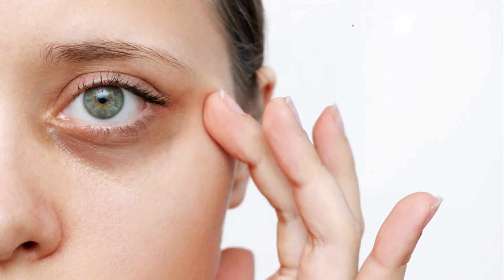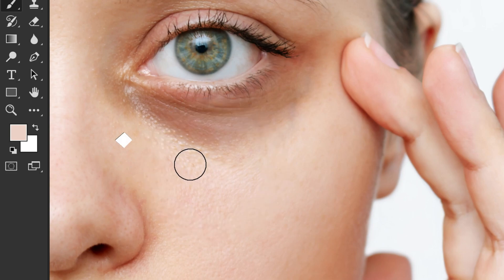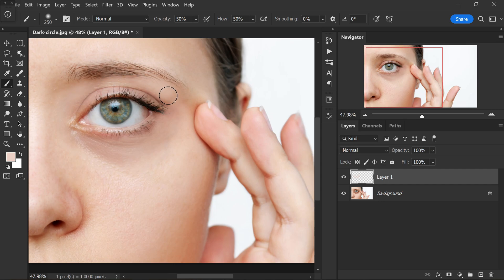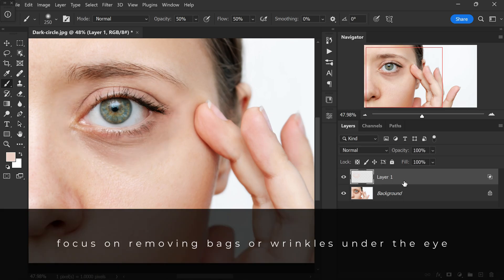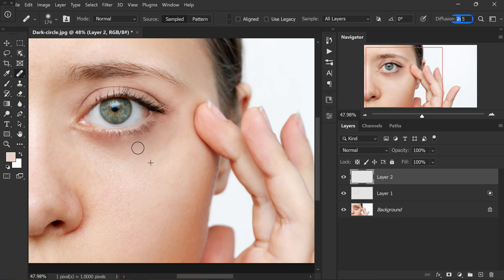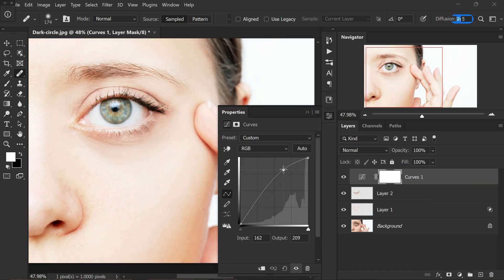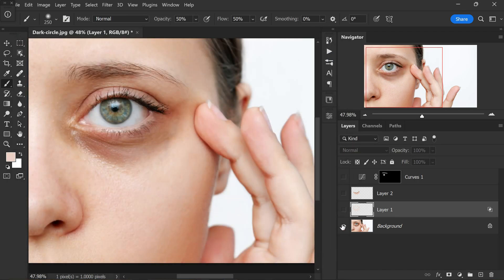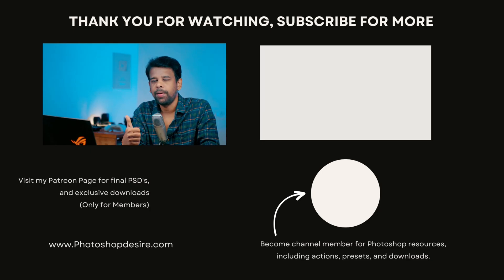Photoshop: Remove Dark circles & Bags Using Solid Color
In this photoshop tutorial, I'll show youRemove Dark circles & Bags in Photoshop Using Solid Color. In this AMAZING episode, we'll learn how to remove dark circles, bags and wrinkles using an excellent Photoshop technique using solid color and healing brush tools.

Step 1: Opening the Photo and Adding a New Layer
Step 2: Selecting the Brush Tool and Color Sampling
Step 3: Painting over the Targeted Area
Step 4: Adjusting Brush Opacity and Flow
Step 5: Blending the Color with the Original Image
Step 6: Creating a New Layer for Removing Eye Bags and Wrinkles
Step 7: Sampling and Retouching the Under-Eye Area
Step 8: Fine-Tuning the Retouched Layer
Step 9: Making the Eyes Pop with Curves Adjustment
Step 10: Lowering the Intensity and Blending Options

Photoshop tutorial,
Dark circles removal,
Bags under eyes,
Solid color technique,
Under-eye retouching,
Eye enhancement,
Photoshop editing tips,
Portrait retouching,
Non-destructive editing,
Healing Brush tool,
Brush opacity and flow,
Blending options,
Layer adjustments,
Eye pop effect,
Curves adjustment,
Natural-looking retouching,
Efficient editing techniques,
Professional-quality results,
Time-saving retouching,
Enhancing portraits,
Quick Photoshop fixes,
Seamless blending,
Photoshop color picker,
Soft round brush,
Sampling textures,
Eye fatigue fix,